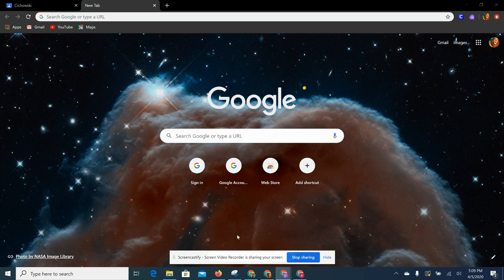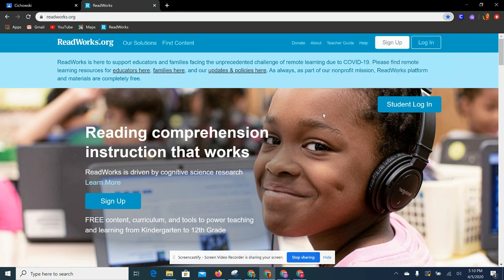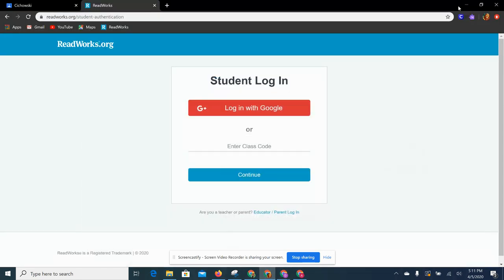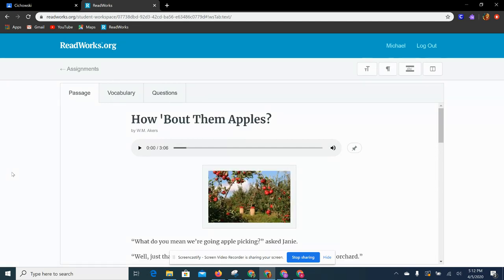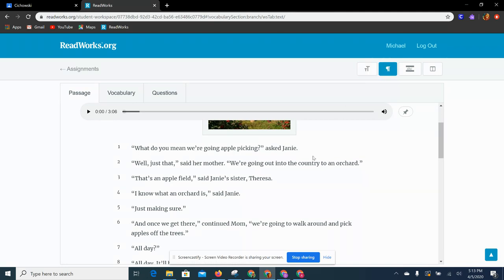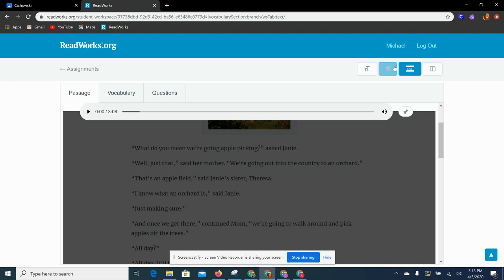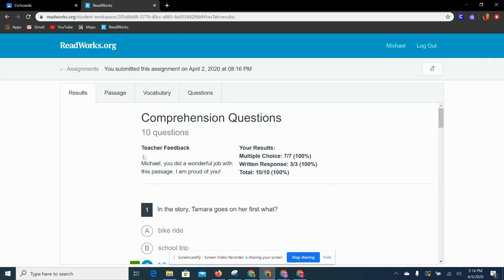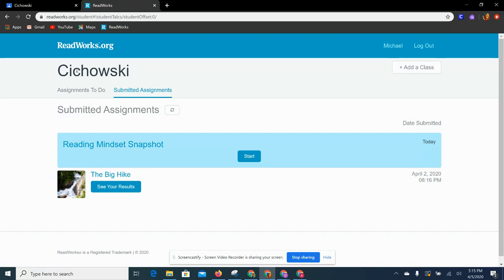Untitled: Apr 5, 2020 5:16 PM